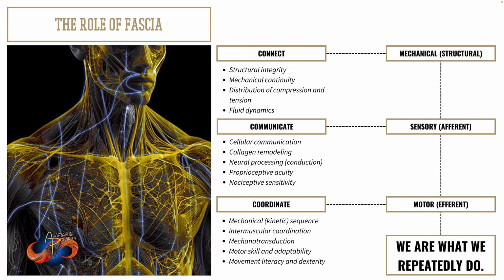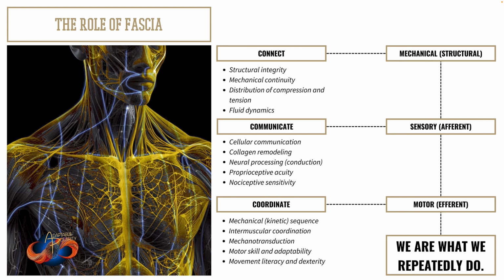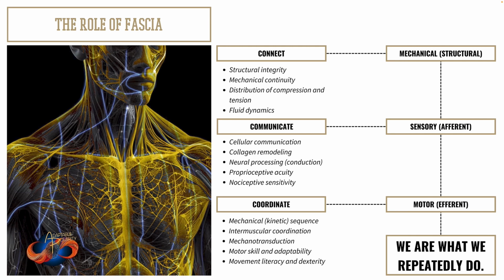The Role of Fascia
The “3 C’s of fascial function”

Fascial anatomy is a dynamic and evolving science. With such wide reaching function, it can be tough to organize and comprehend. This is my construct